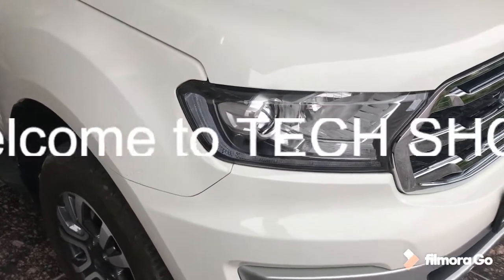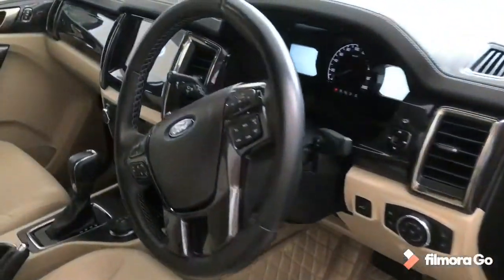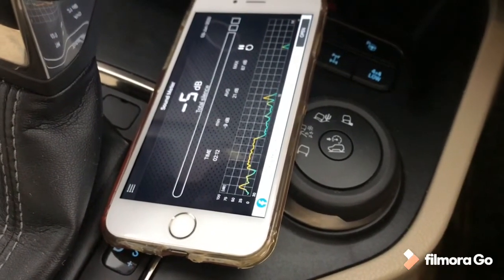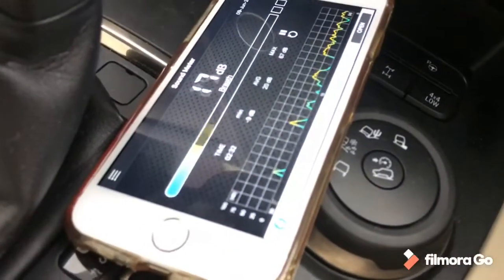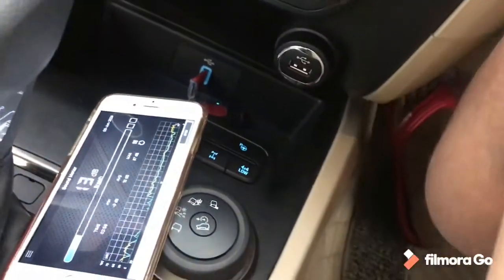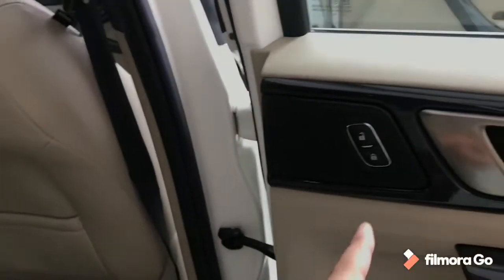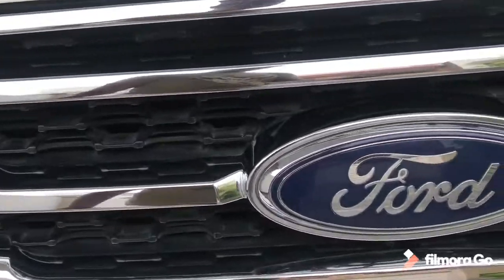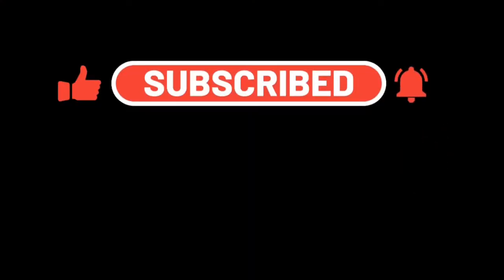Real life Ford is endeavour’s noise cancellation explained(MOST DETAILED)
We have three mics which hears the noise and four mics which plays the inverse of the sound to cancel  the noise
AND THIS CHANNEL ALSO.